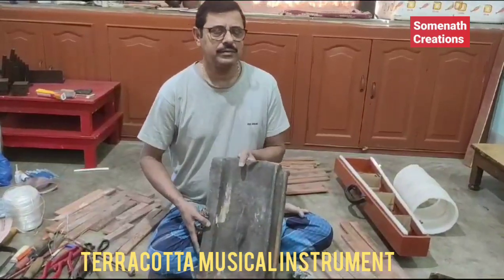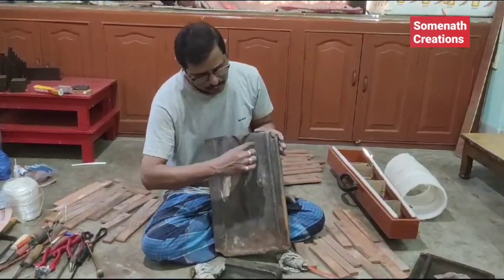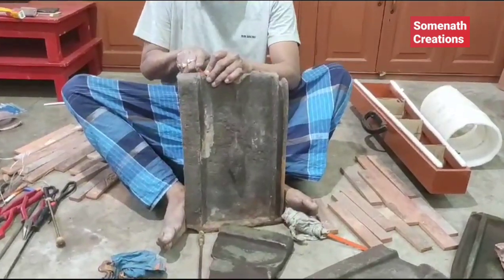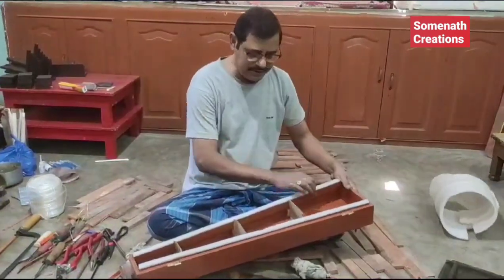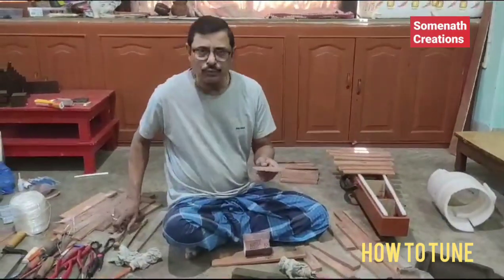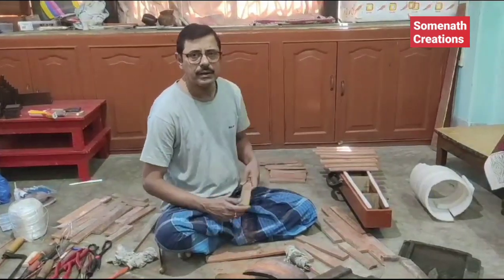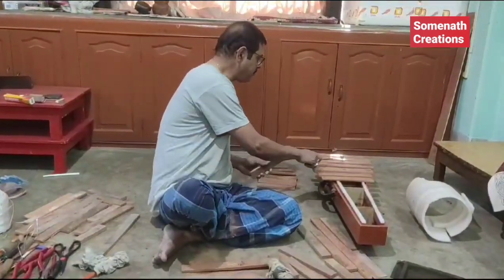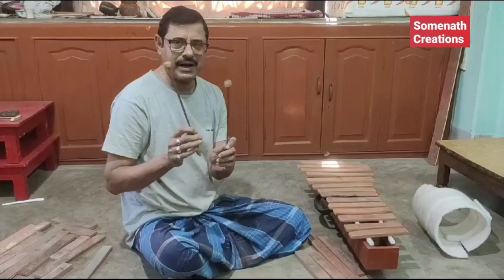How to make Terracotta Roof Tiles Musical Instrument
Terracotta musical instrument
how to make musical instruments from waste material
how to make musical instruments with recycled materials
how to make musical instruments at home
Somenath creations
diy musical instruments
homemade musical instruments for adults

Burnt clay or terracotta
percussion
Poramati musical instrument